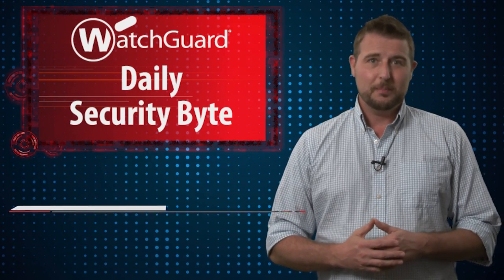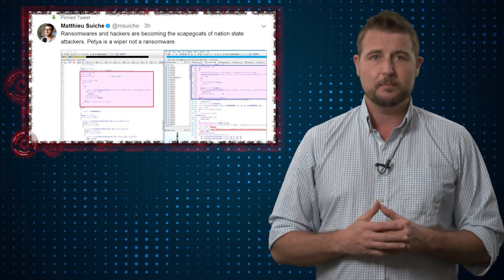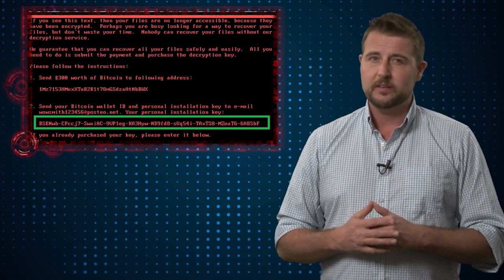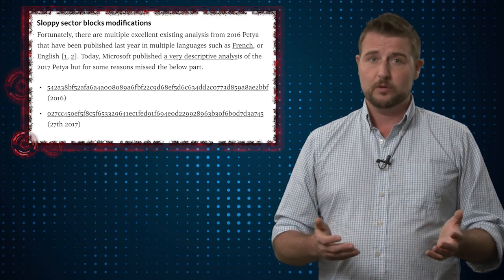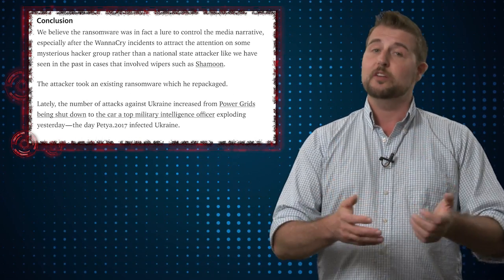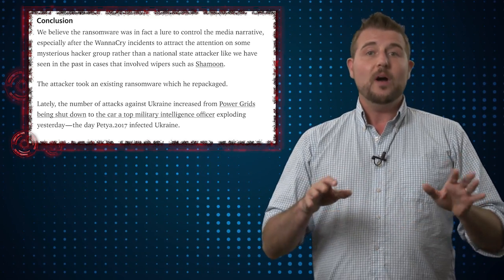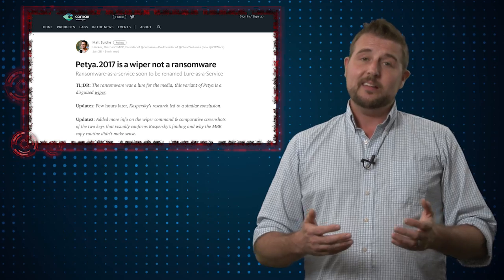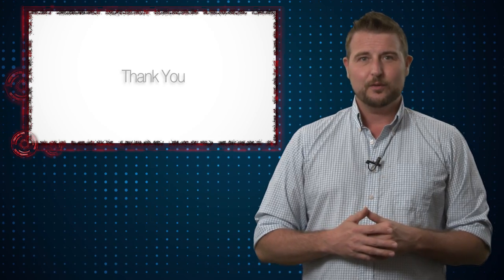NotPetya: Ransomware or Wiper? - Daily Security Byte